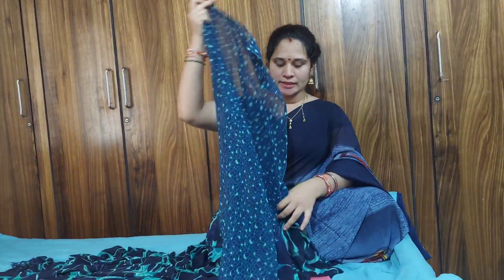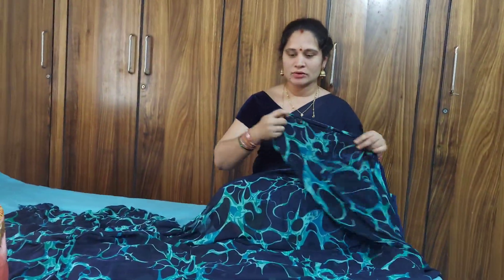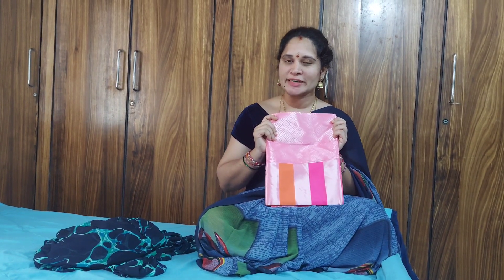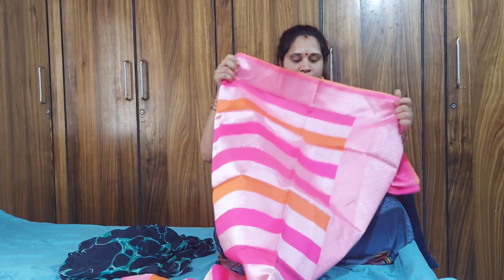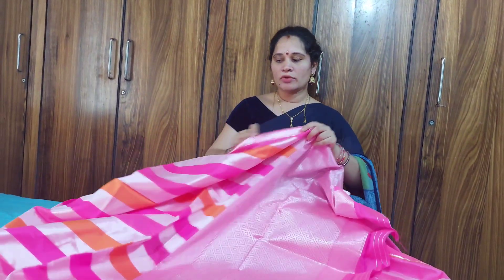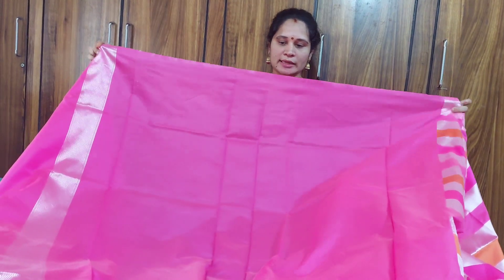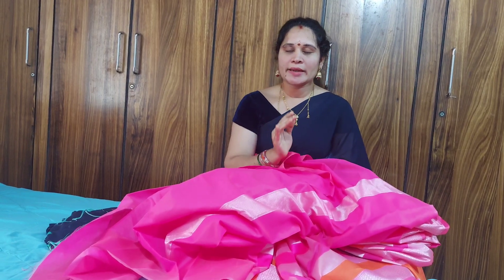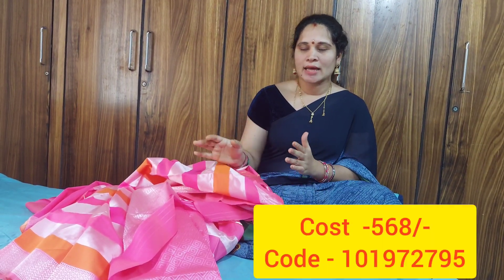Sarees Meesho Collection | New Trendy Designer saree | Swetha Wonders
Description  ;
Meesho new trendy sarees Collection. Designer sarees Collection. Online shopping vlogs in telugu. Meesho sarees Quality review.

Blue saree code  ;79634026
                    cost  ; 400/-
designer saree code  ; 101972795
                             cost  ; 589/-